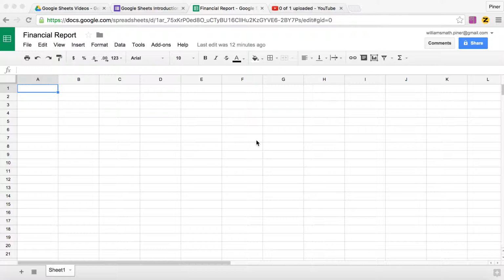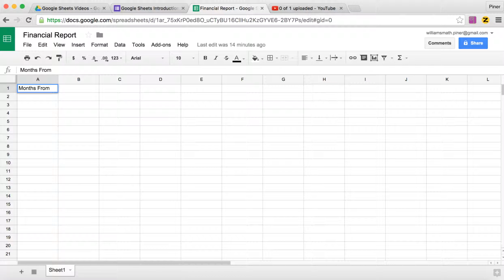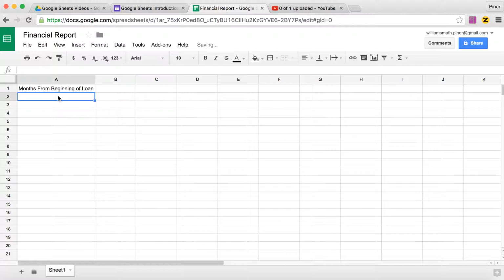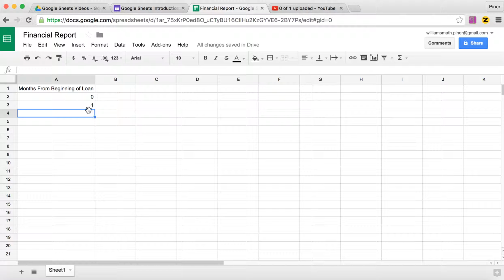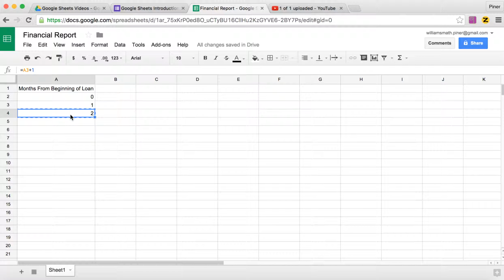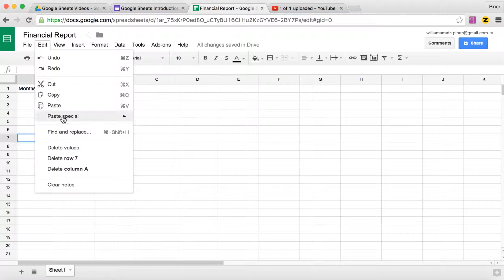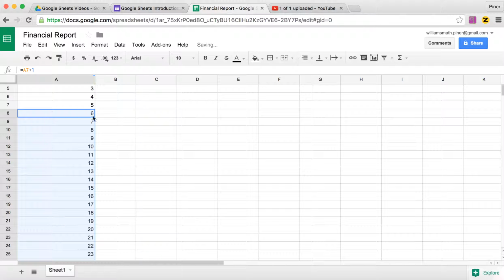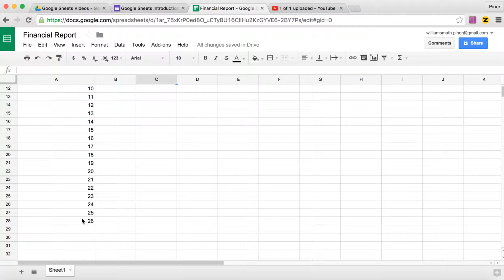Google Sheets Pt 2